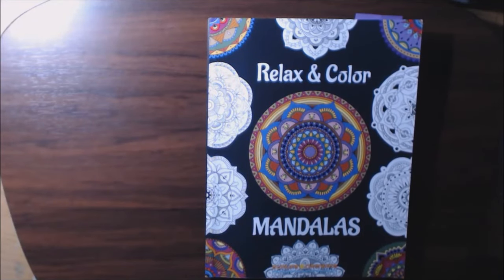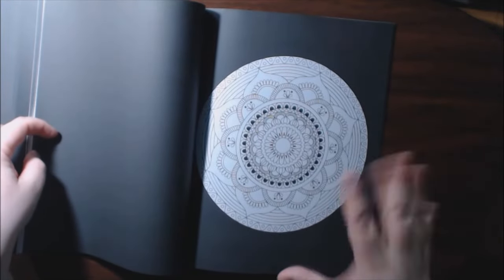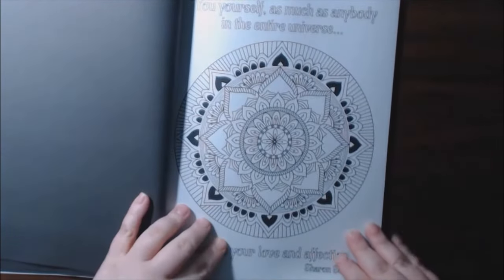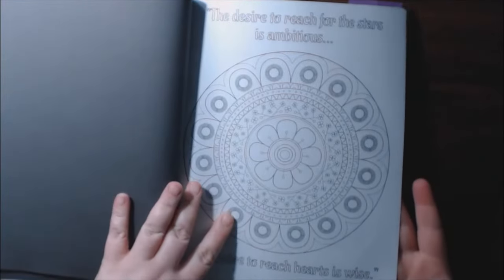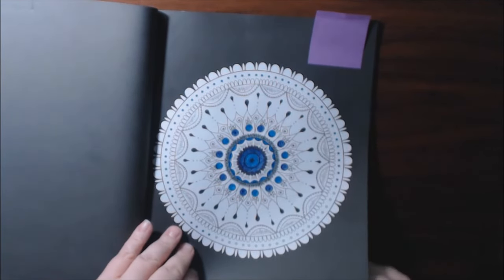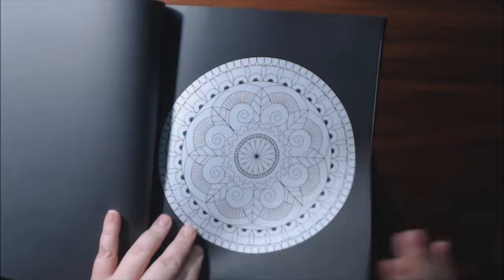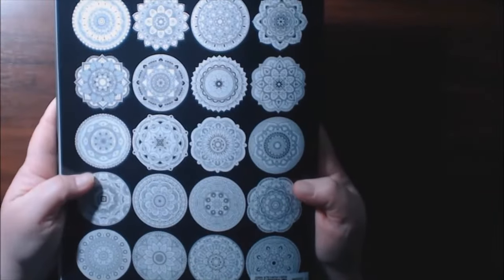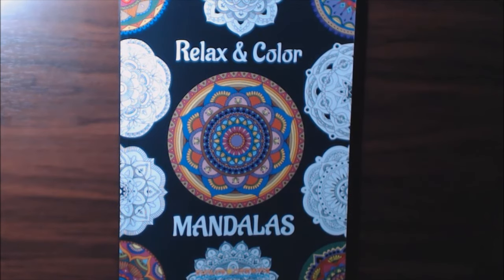Relax and Color Mandalas from Sunlife Drawing